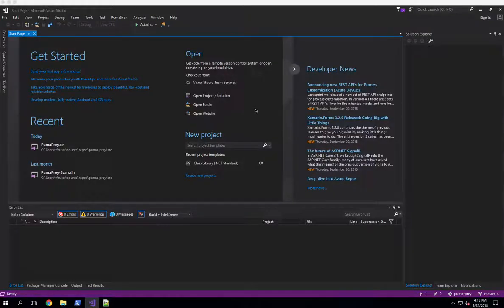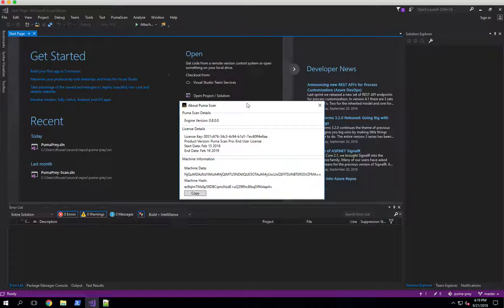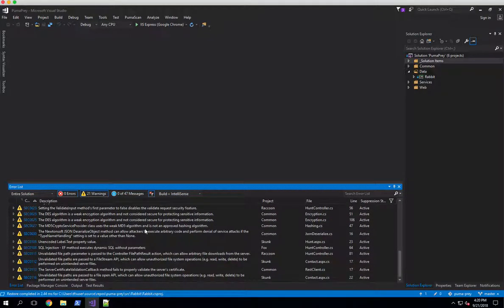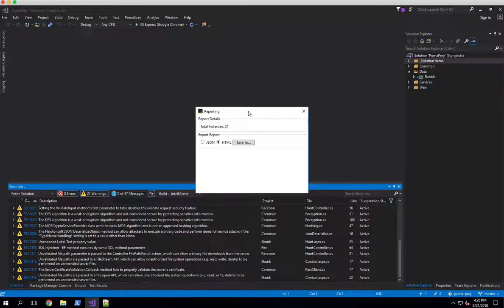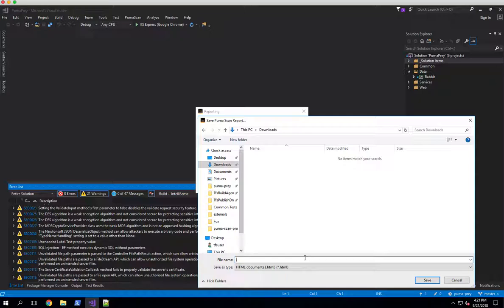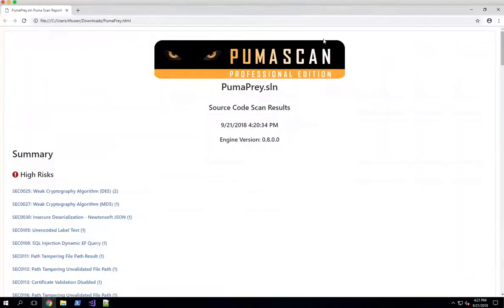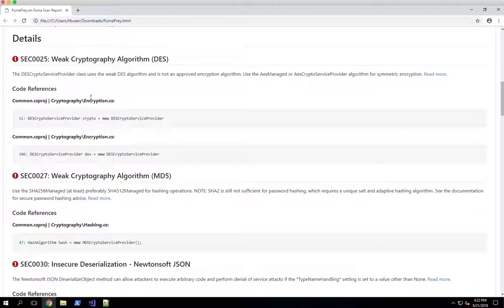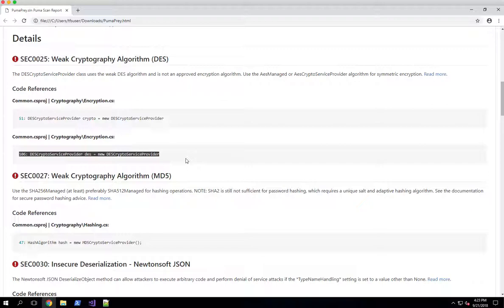Generate a Vulnerability Report through Puma Scan Pro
In this 5 minute video demonstration, Principal Security Engineer, Eric Johnson, provides an example of how End Users (Pro) can export their results in multiple formats.

Inside the Visual Studio Puma Scan Pro extension, Eric walks through the process of exporting vulnerabilities into an HTML format. Reporting feature displays low, medium and high risk vulnerabilities.